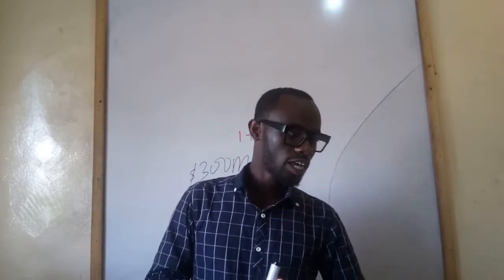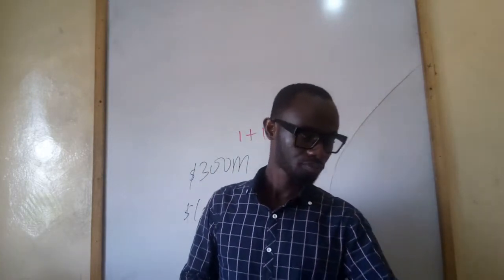Introduction To Acquisitions and Mergers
Hi there, in this video Introduction To Acquisitions and Mergers, we discussed the various things that must be understood such as types of acquisitions, financing acquisitions, among others.

Hello business leader, this is our weekly release by Nhyira Premium, to get the best out of our videos and study more, enroll in any of our Online Courses using this link